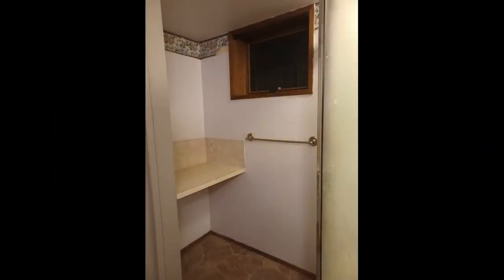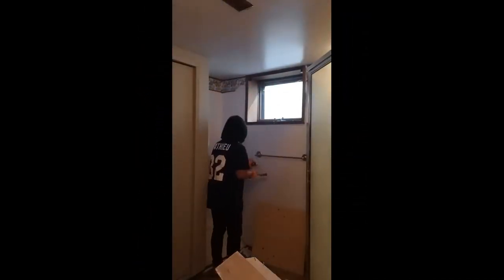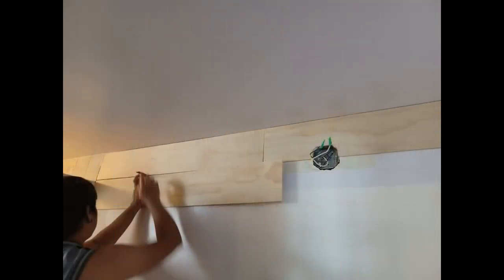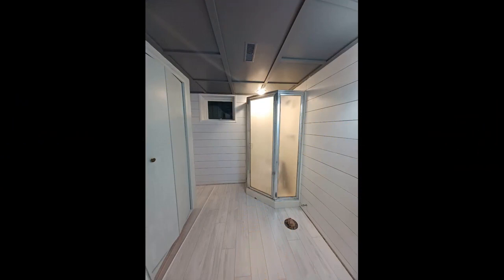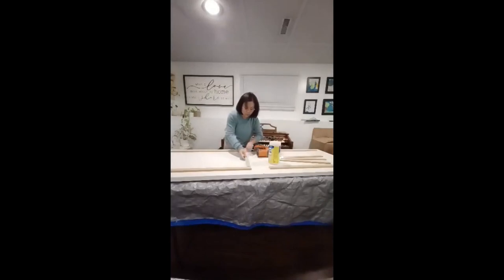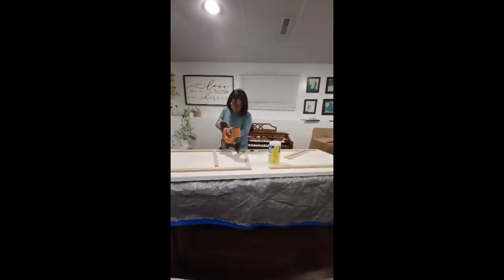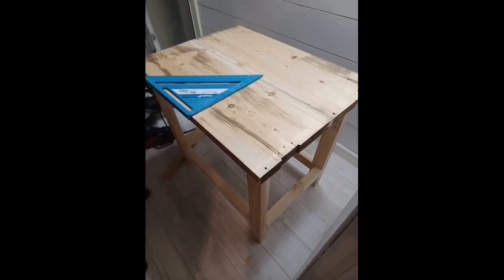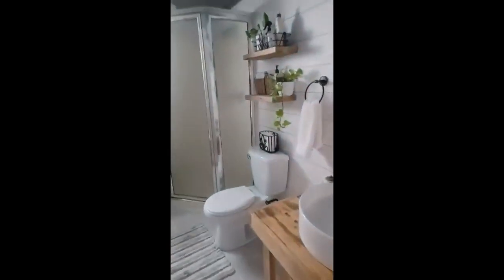DIY Budget Friendly Boho-Farmhouse Bathroom Makeover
This video will show viewers how we did this project and saved money on this makeover.